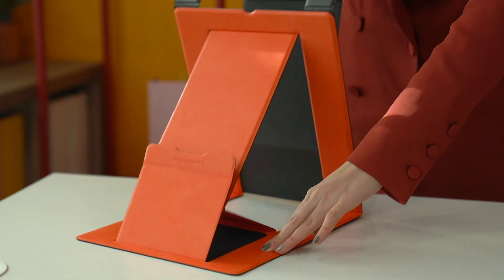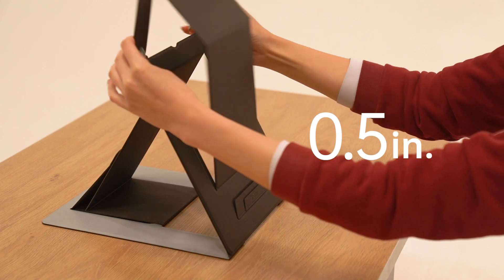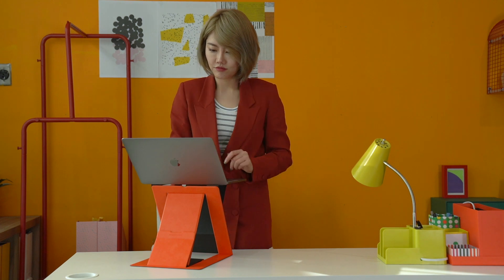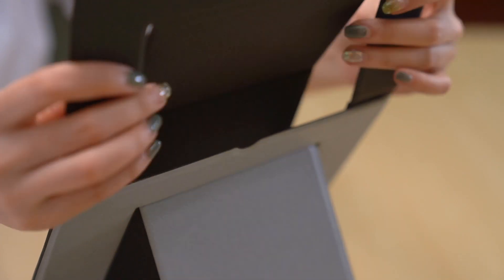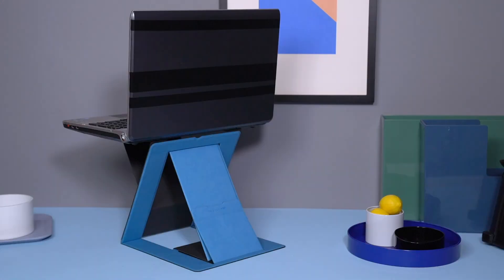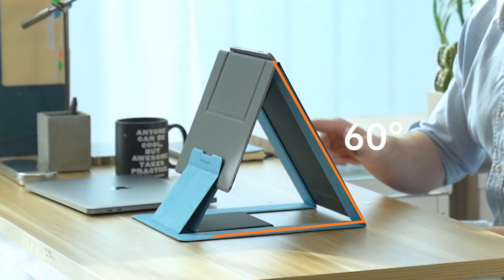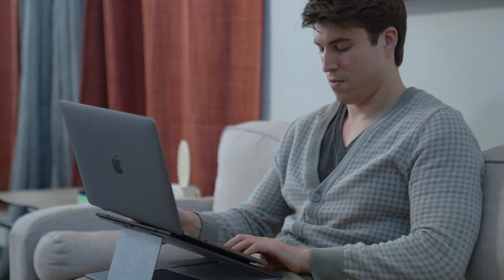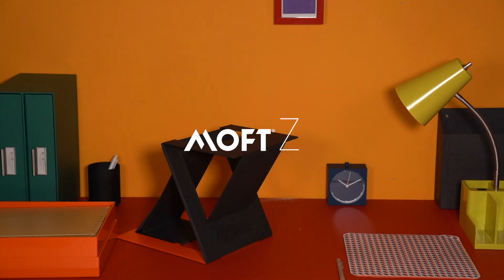MOFT Z - The World's First Invisible Sit-stand Laptop Desk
It helps you develop a healthy sit-stand working posture in an easy way, keeping you active and productive all day.
To lift your body, your laptop and your working spirits, get MOFT Z now!